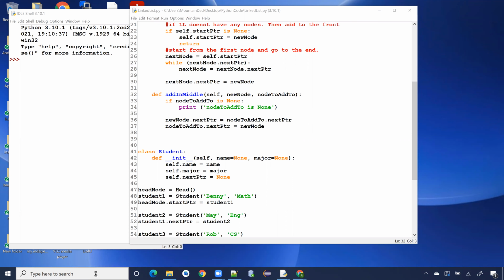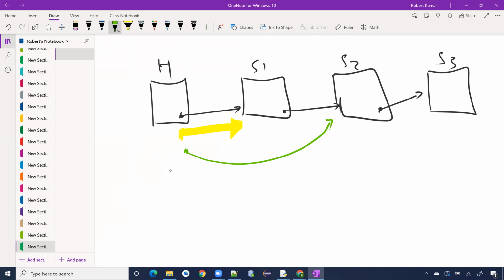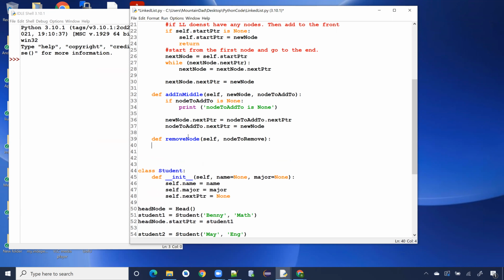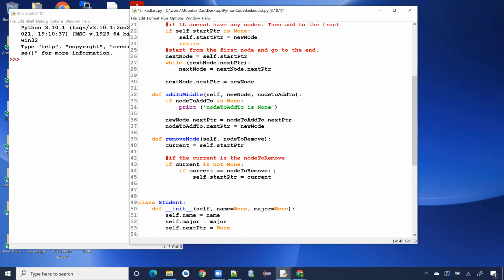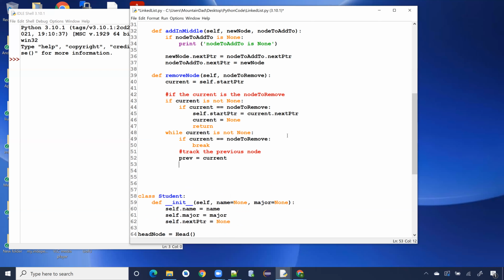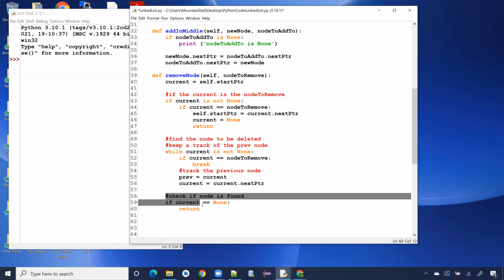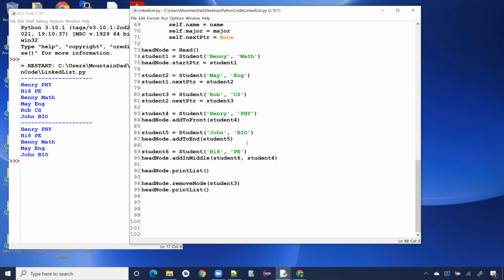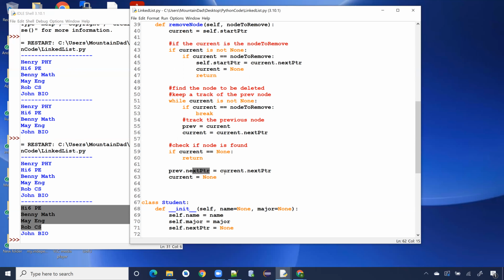Python Linked List Part 2